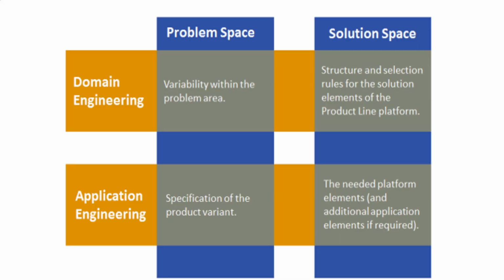Mastering pure::variants: Why pure::variants?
Mastering pure::variants by W-ITC is a comprehensive tutorial series for beginners eager to explore the capabilities of pure::variants in variant management and product line engineering!

Discover the fundamentals of pure::variants and how to effectively implement it in various industries such as automotive, aerospace, healthcare, and more. These video guides cover the core features and functionalities of pure::variants software, focusing on configuration management, variability modeling, and efficient product line management.

Enhance your product development process by leveraging the advanced tools of pure::variants. With pure::variants, any organization can optimize their product lines and deliver superior products to their customers. Start your journey with pure::variants now!